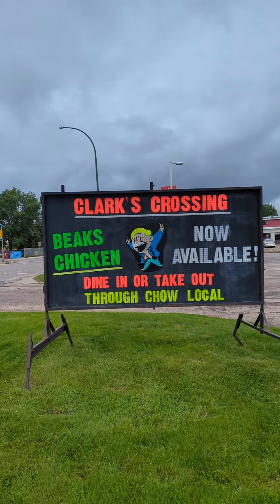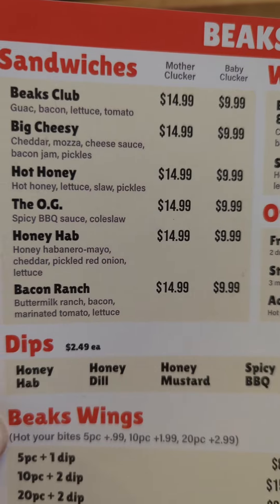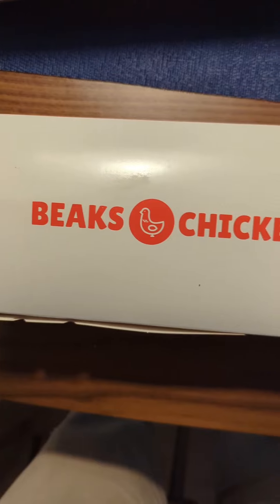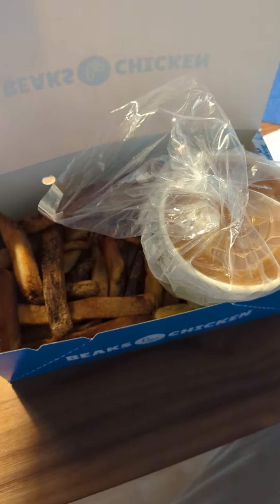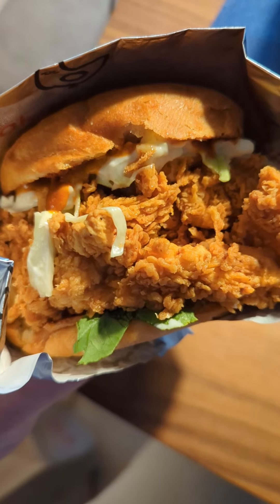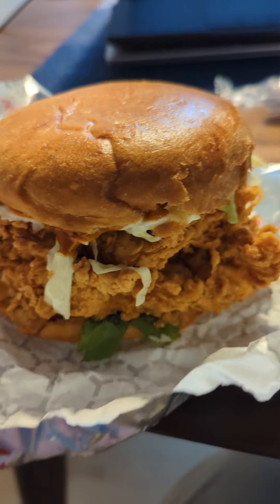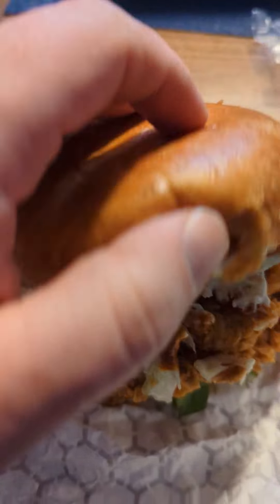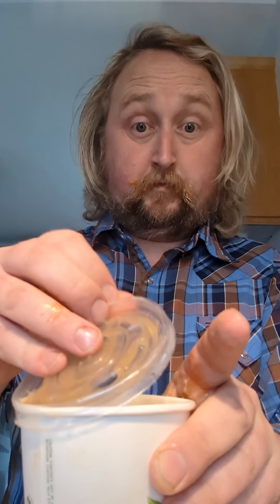Beaks Chicken Hot Honey Mother Clucker Chicken Sandwich (Saskatoon Sandwiches) - Sandwich Dad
This week's local sandwich comes from @Beaks Chicken at their new-ish Saskatoon location. I've been hearing about them for a while, and the hype is real. I got the Hot Honey Mother Clucker and I was honestly some of the best tasting chicken I've ever had. Highly recommend.